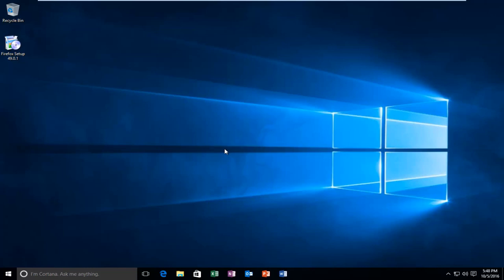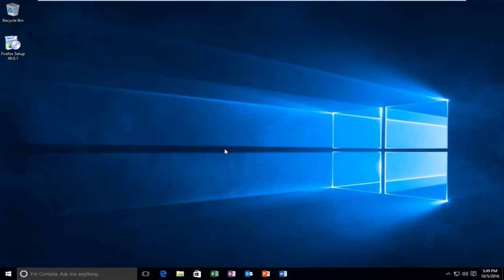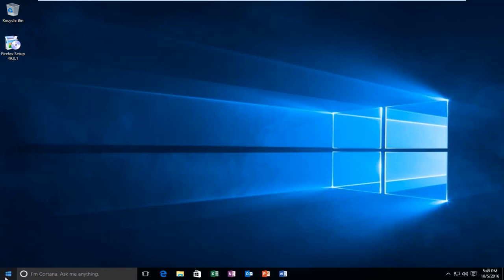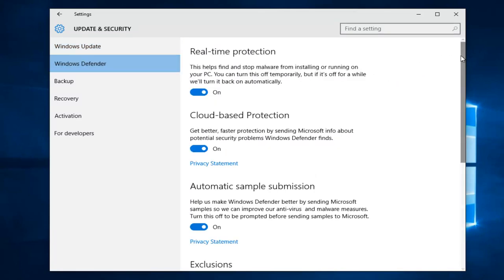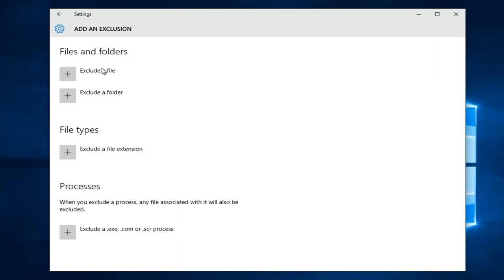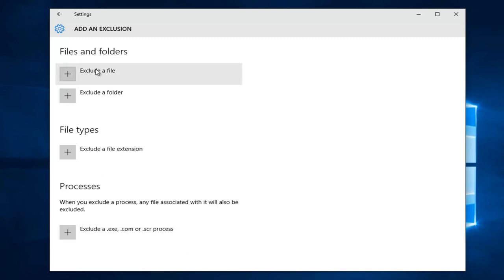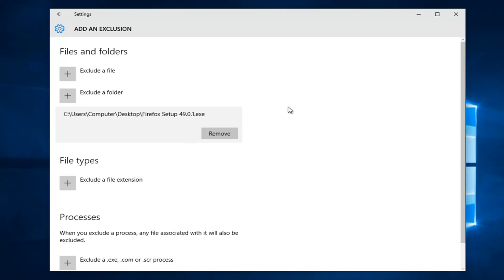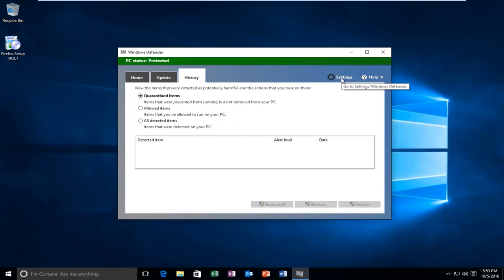How To Add Exclusions For Windows Defender In Windows 10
In this tutorial I will show you guys how to set Windows Defender to start or stop monitoring certain files, processes or file types. If you trust software that Windows Defender has detected, you can stop Windows Defender from alerting you to risks that the software might pose to your privacy or your computer. To stop being alerted, you need to add the software to the Windows Defender allowed list. If you decide that you want to monitor the software again later, you can remove it from the Windows Defender allowed list at any time.

If you trust a file that Windows Defender has detected as malicious, you can stop Windows Defender from alerting you or blocking the program by adding the file to the exclusions list.